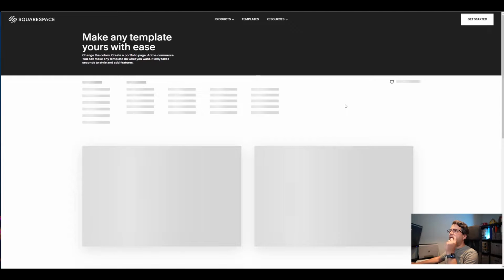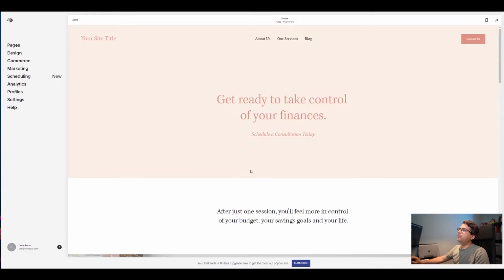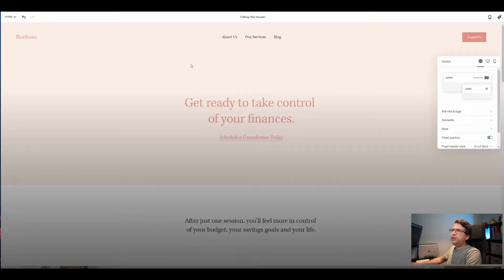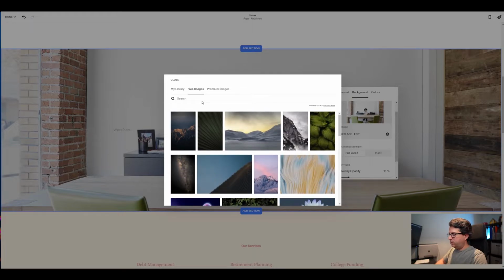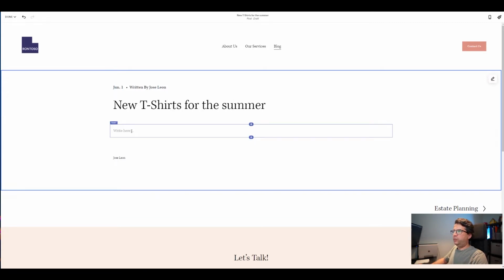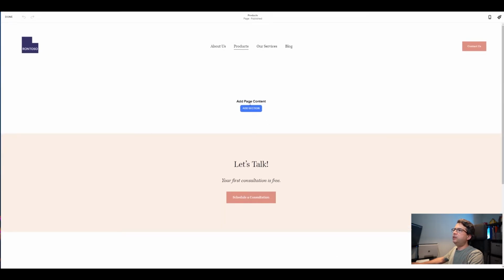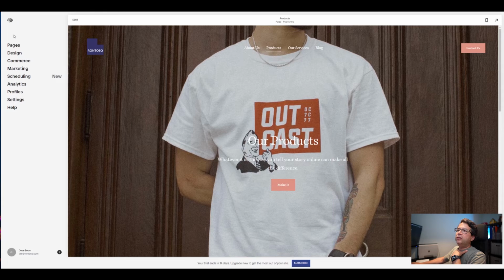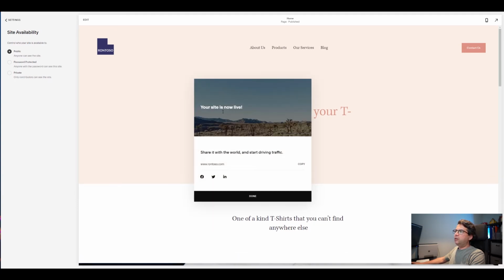How To Build a Website (2022)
In this video, we'll learn how to build a website in 10 minutes using Squarespace.

We'll also discuss the differences between Wix vs WordPress vs Webflow vs Squarespace.

0:00 Why you need a website
2:30 How to create a website
2:54 Wix
3:51 WordPress
5:24 Weblow
6:33 Squarespace
7:14 Creating a Squarespace website in 10 minutes

WHO AM I: I'm Jose, a computer science graduate with an MBA, founder, YouTuber and Podcaster in Waterloo, Ontario. I make videos about business, entrepreneurial life, technology, and productivity to help get your life and business to the next level. I write a weekly email newsletter that contains some quick thoughts, what I’m reading and other tips

If you want to stay in touch:

💌 My Newsletter -

If you’d like to talk, I’d love to hear from you.